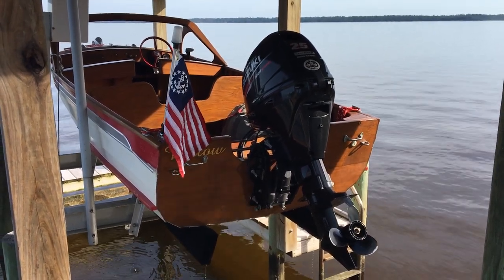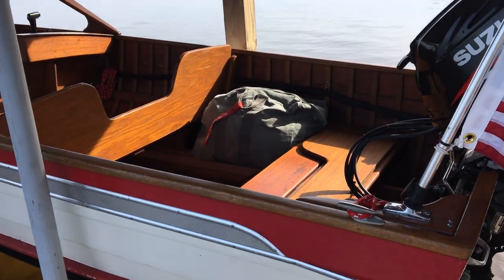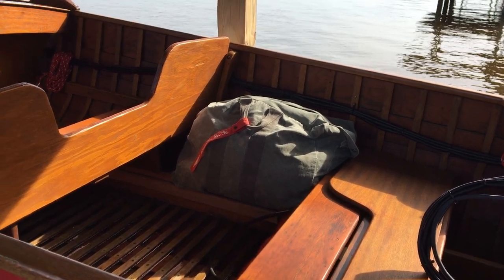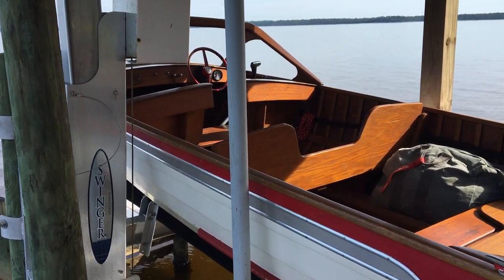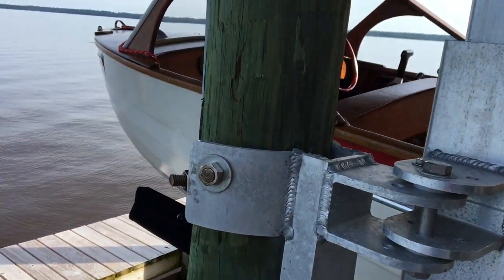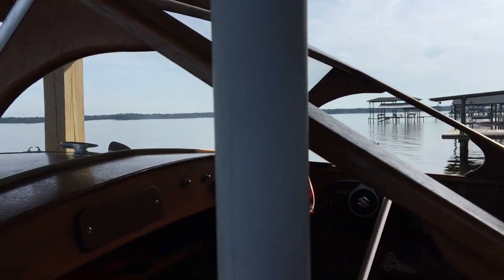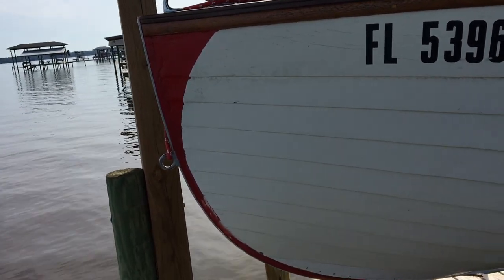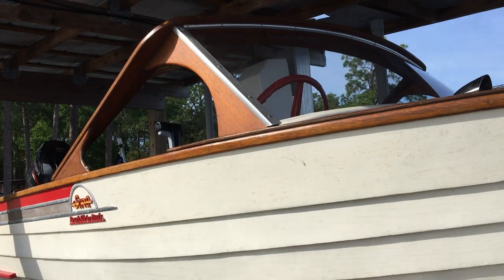1959 Sorg 15 Runabout WILLOW 12 Jul 20 Summer Sea Trials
1959 Sorg  15 Runabout WILLOW 12 Jul 20 Summer Sea Trials for new battery and yacht ensign and future preventative maintenance notes.